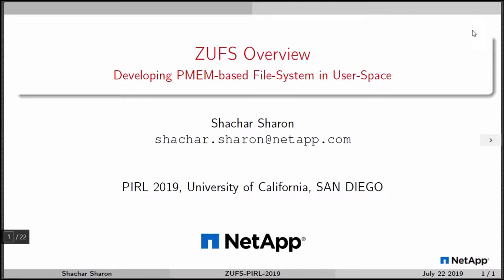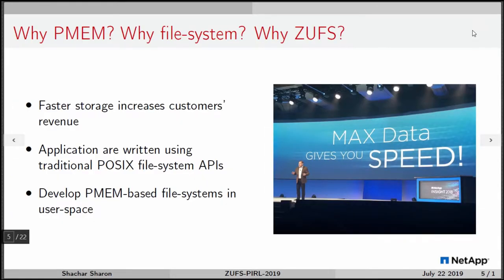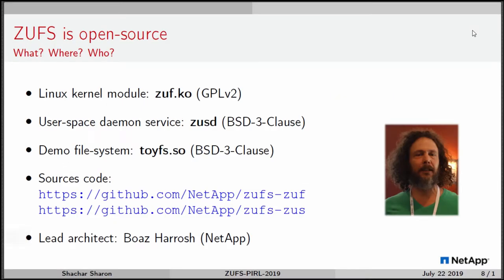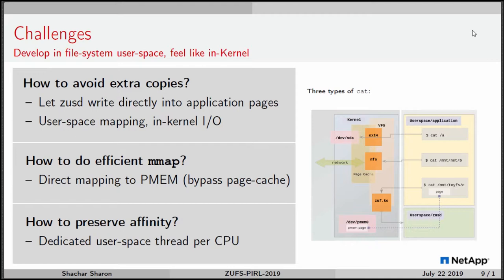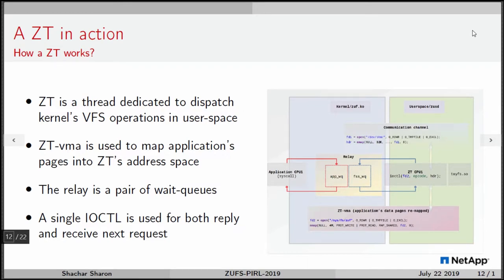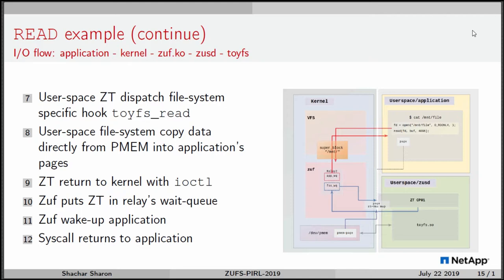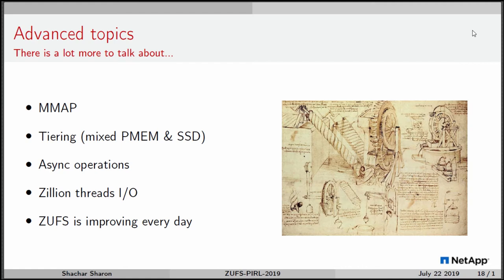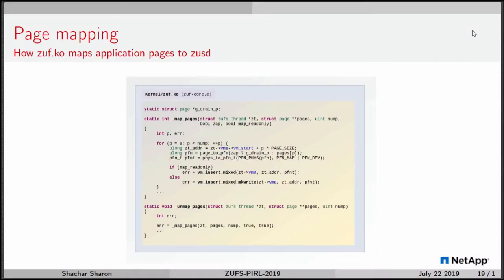PIRL 2019: ZUFS Overview (Shachar Sharon, NetApp (Plexistor R&D))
ZUFS Overview
Shachar Sharon (NetApp Plexistor R&D)

Development of pmem-based file-system in user-space with ZUFS (MaxData)